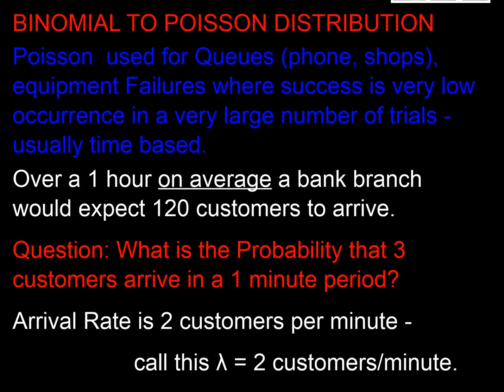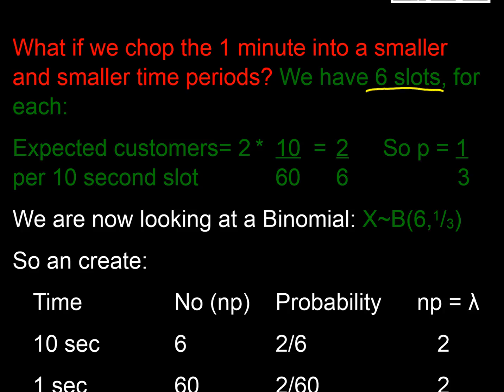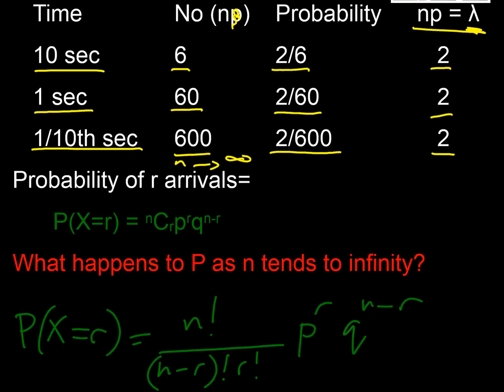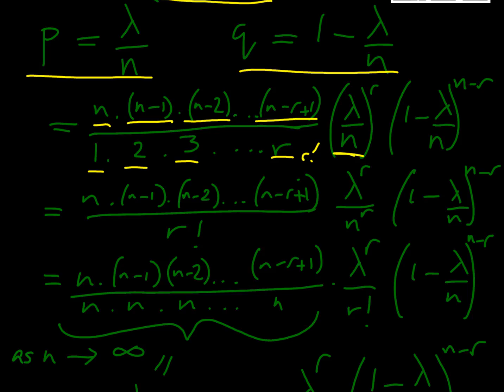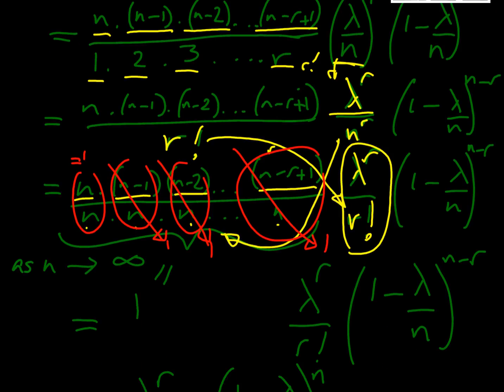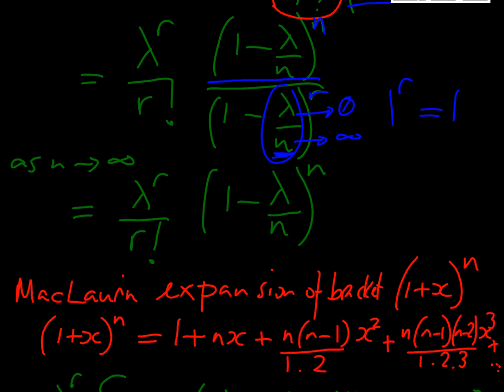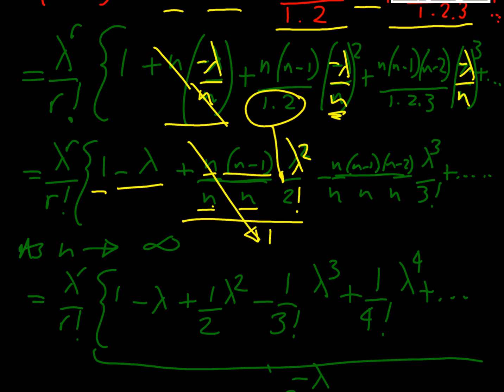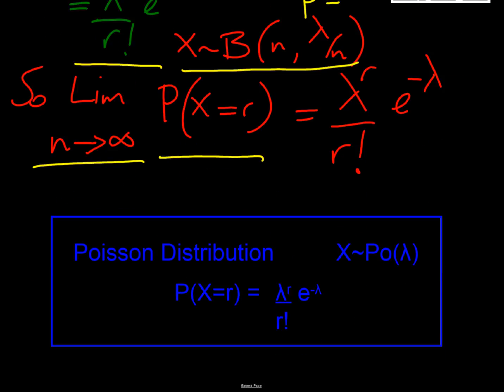POISSON DERIVATION FROM BINOMIAL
A derivation of the Poisson Distribution Probability from the Binomial Distribution.